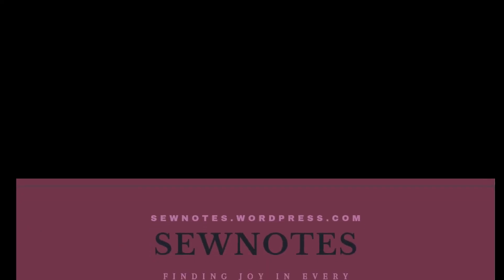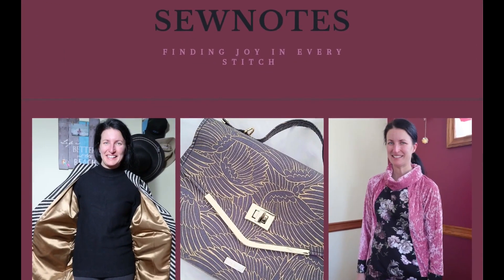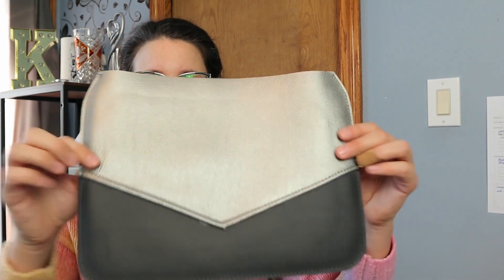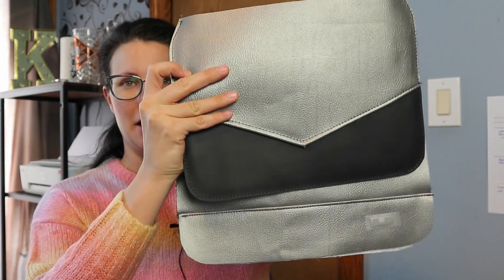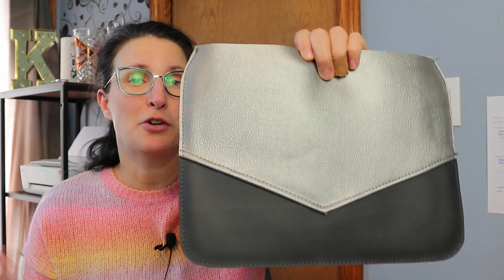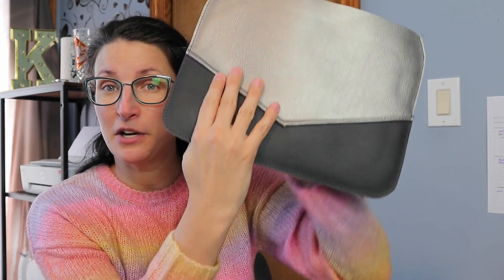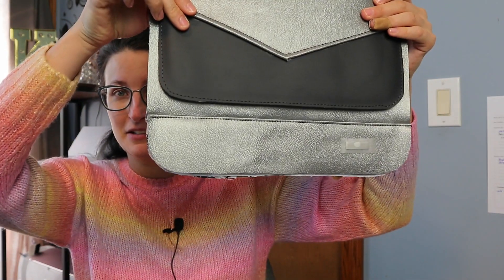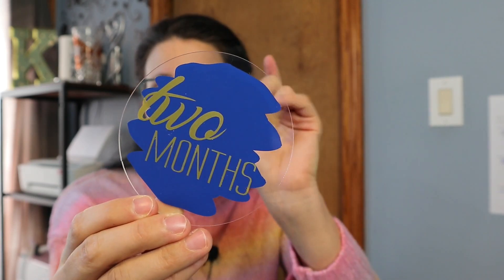FridaySews | Friday February 4, 2022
Happy Friday!
Talking about my progress on the Augustina Bag by Shamballa Patterns.